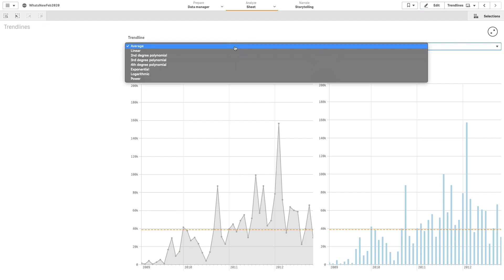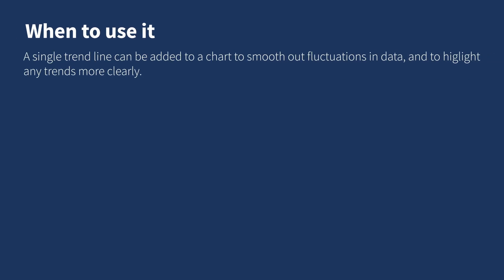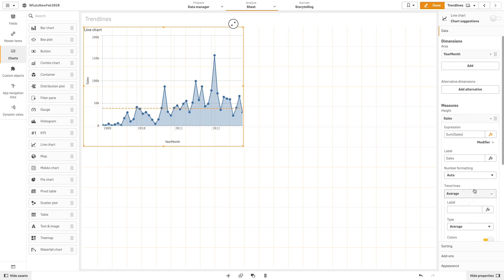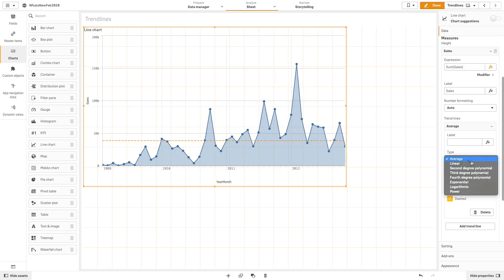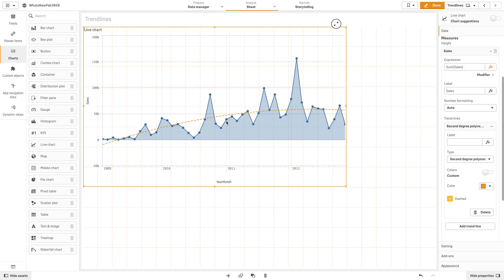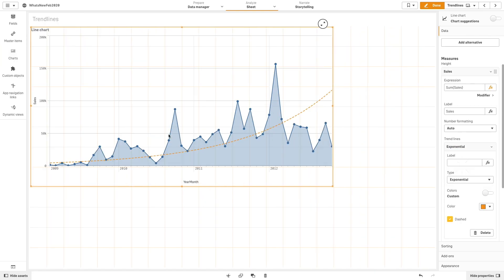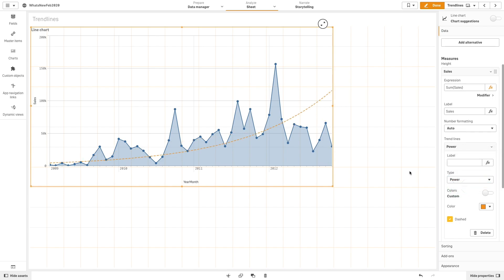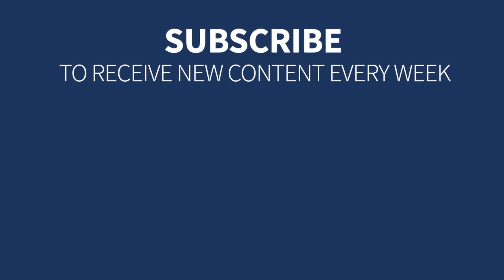Adding trendlines to line and bar charts - Qlik Sense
In this video, you’ll learn how to add trend lines to bar charts and line charts in Qlik Sense.

We’ll cover:

- What trend lines are and why they’re useful
- How to add and customize trend lines in your charts
- Different trend line types (Average, Linear, Polynomial, Exponential, Logarithmic, Power)
- Practical use cases for each trend line to better analyze data patterns

By the end, you’ll know how to use trend lines to smooth fluctuations, highlight insights, and visualize trends clearly in your dashboards.

⏱️ Chapters
👋 00:04 – Introduction: Adding Trend Lines in Qlik Sense
📈 00:17 – What is a Trend Line? (Definition & Purpose)
➕ 00:41 – Adding a Trend Line to a Chart
🎨 00:47 – Customizing Trend Line Color & Style
📊 00:58 – Types of Trend Lines Overview
⚖️ 01:01 – Average Trend Line
📉 01:04 – Linear Trend Line
🔄 01:13 – Polynomial Trend Line (2nd, 3rd, 4th Degree)
📈 01:40 – Exponential Trend Line
📊 01:47 – Logarithmic Trend Line
⚡ 02:00 – Power Trend Line
🔁 02:04 – Using Trend Lines in Bar & Line Charts
✅ 02:12 – Conclusion

To learn more about Qlik Sense visit the Qlik Help